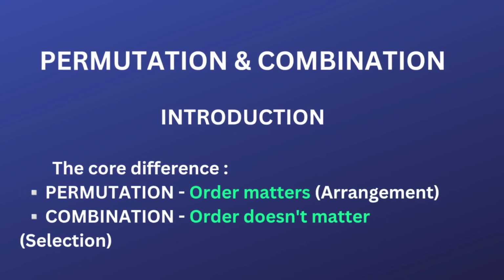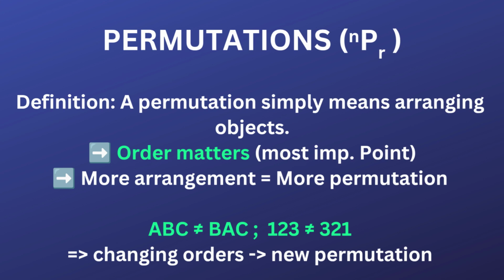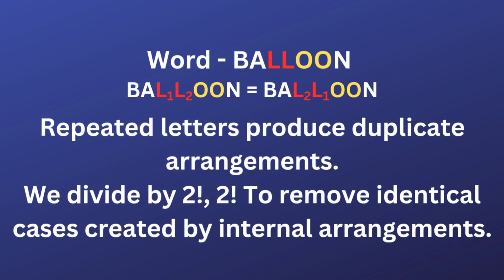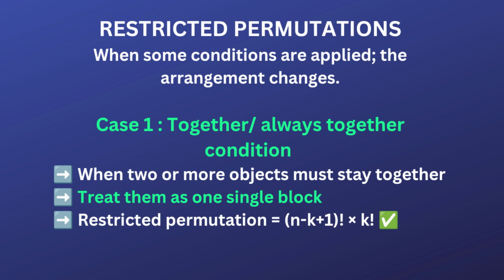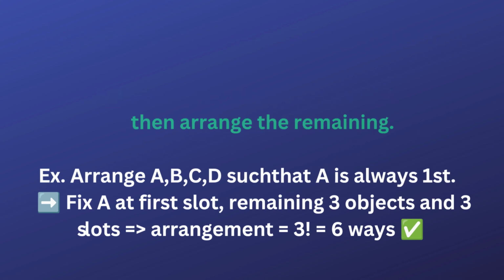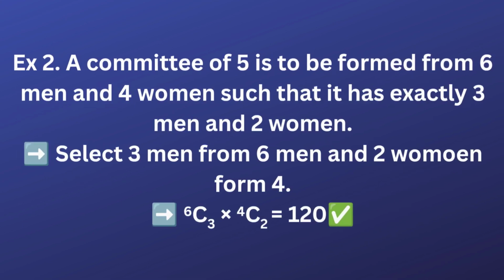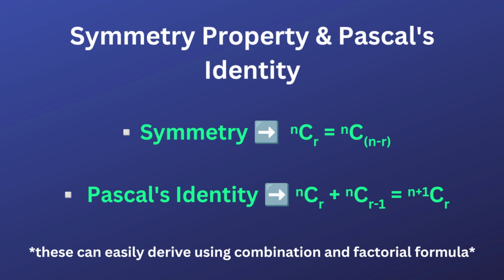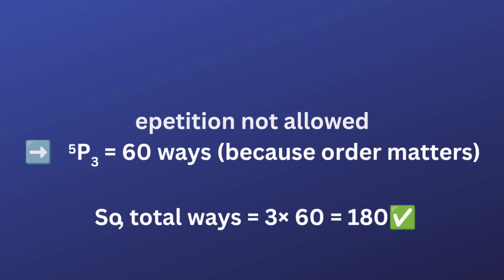Permutation & Combination Full Chapter | Easy Logic + Tricks + Examples | Class 11 & 12 Maths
Master Permutation & Combination from zero to advanced with clear logic, diagrams, shortcuts, and exam-focused examples.
In this video, we cover:
• Basic permutations
• Restricted permutations (together, not together, fixed positions, block method)
• Circular permutations (why (n−1)!)
• Combinations (logic of nCr, why divide by r!)
• Properties of combinations
• Committee formation problems
• Mixed problems (nCr × r!)

This video is designed for Class 11, Class 12, JEE Main, JEE Advanced, CUET & all competitive exams.
Watch till the end — you will understand the full chapter clearly!

Permutation class 11
Combination class 11
Permutation explanation
Combination explanation
Restricted permutations
Together not together permutations
Circular permutation
nCr formula
Factorial concept
Maths class 11 chapter
JEE maths P&C
P&C tricks
Permutation and combination examples
Selection and arrangement maths
Committee formation questions
Mathsology
Maths with logic
Easy maths explanation